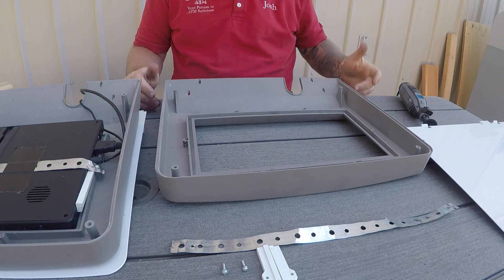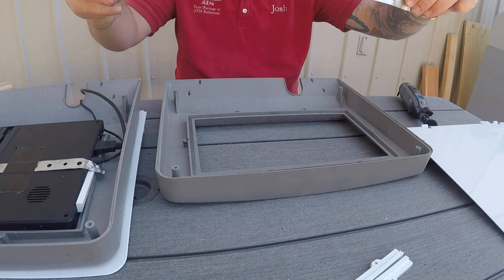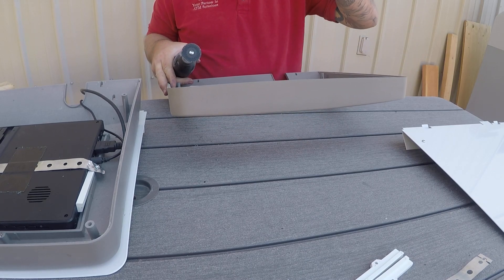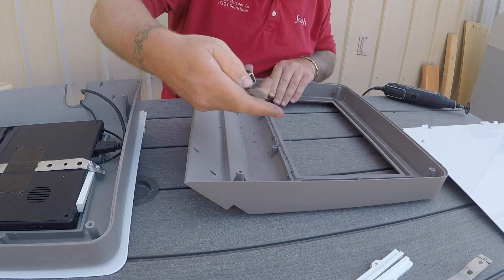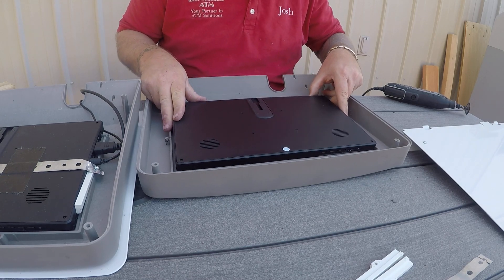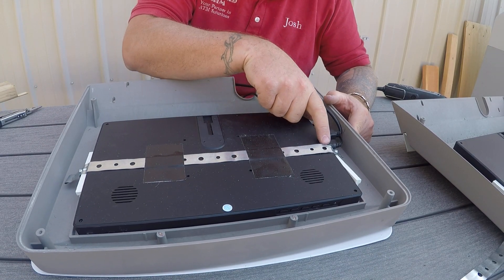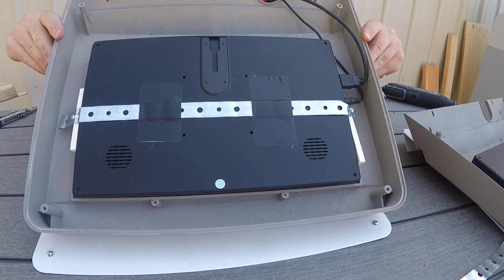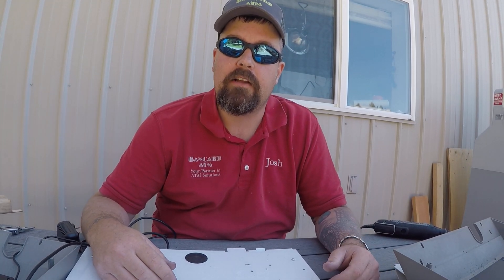Make more money with your ATM. Triton low topper screen install for digital topper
Installing a screen in a ATM low topper so it can be used for digital advertising to make your ATM more profitable. Digital add players sold @

Be sure to turn down the volume before putting the topper completely back together.